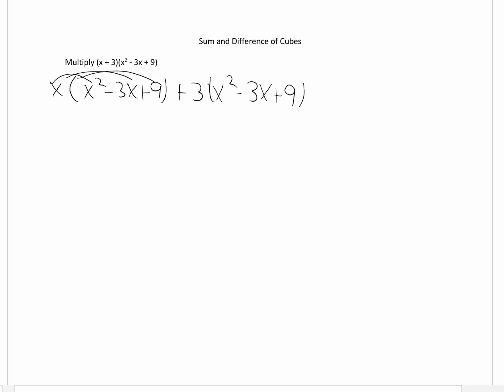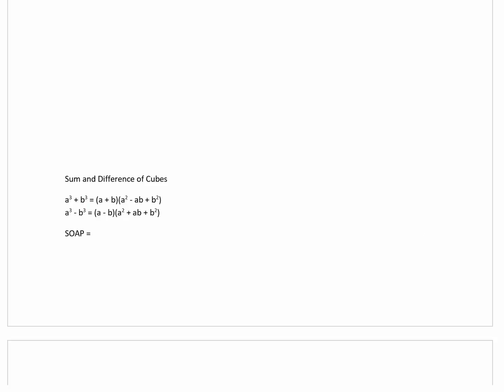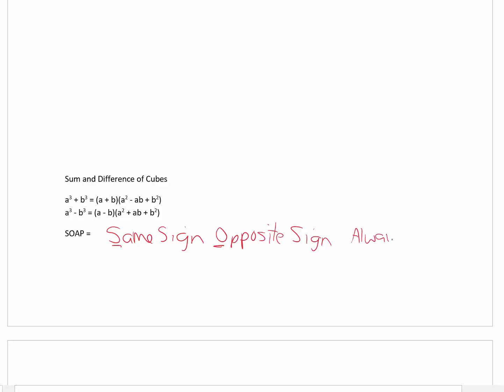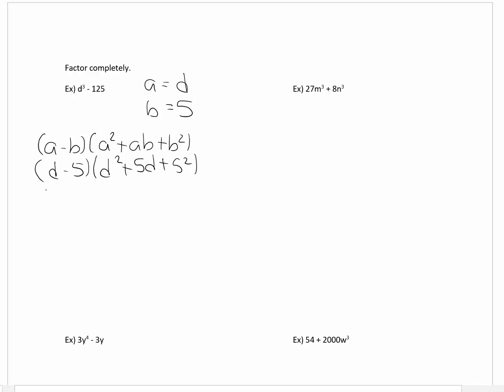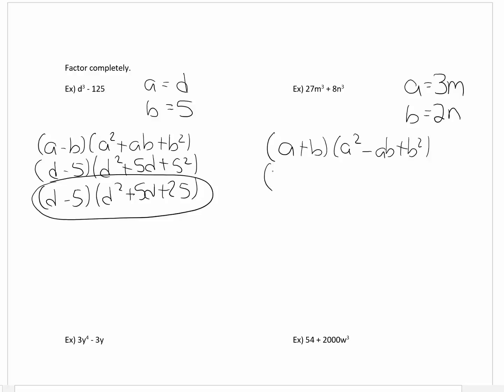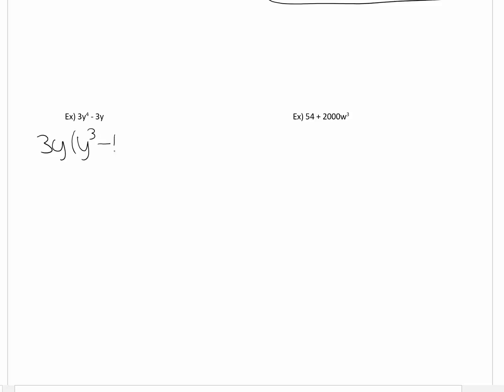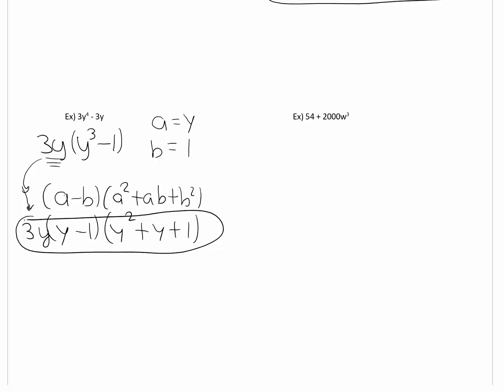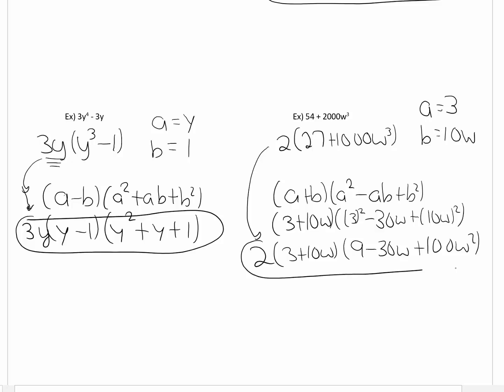Sum and Difference of Cubes